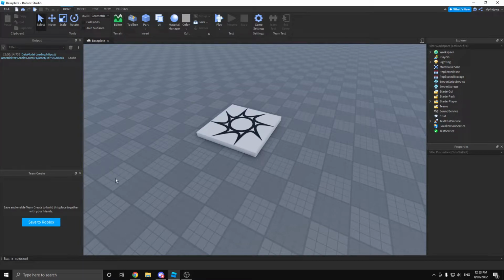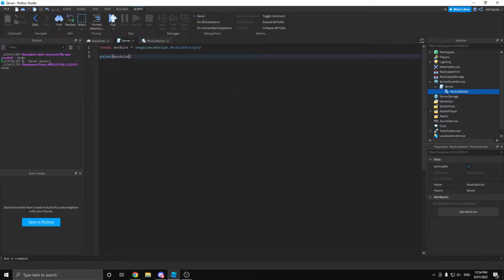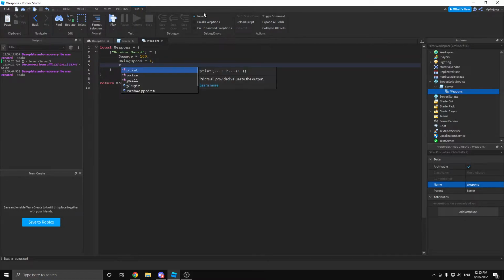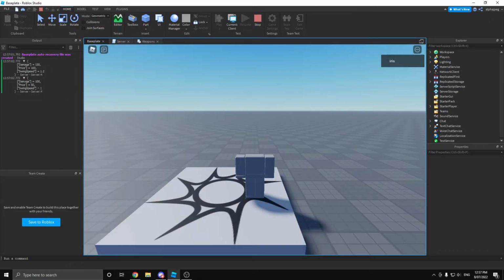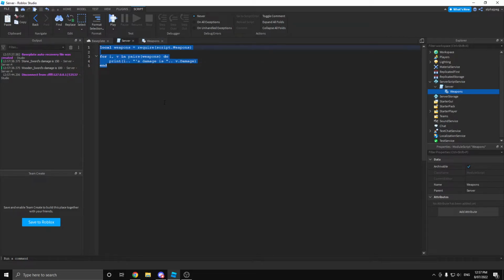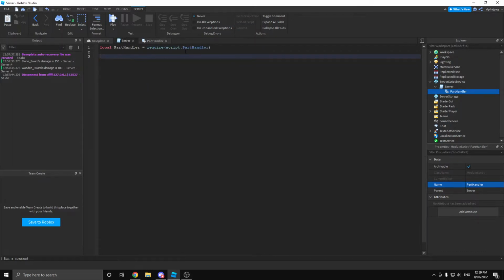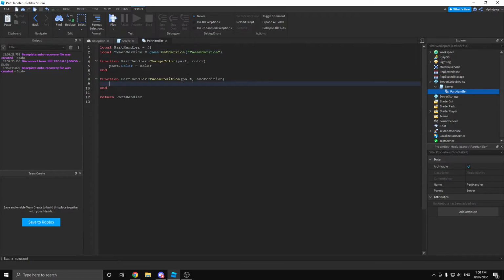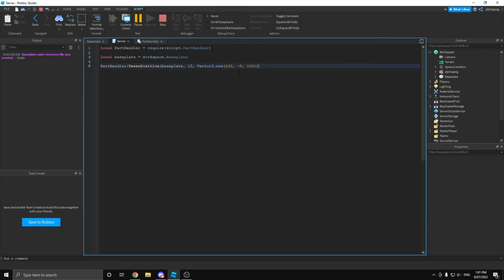Roblox Tutorial • How to use Module Scripts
Hello everyone!

In this video I will be showing you how to use Module Scripts with 2 examples.